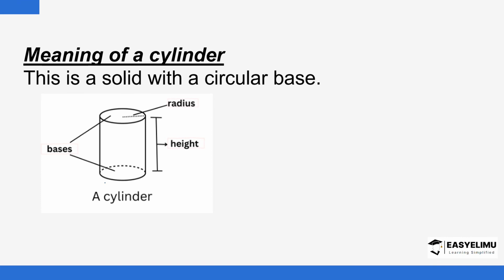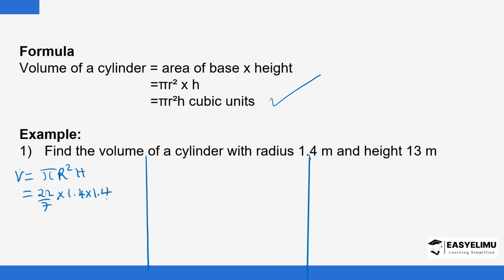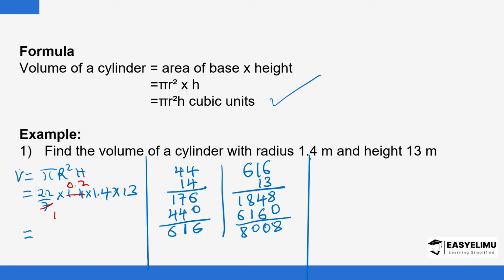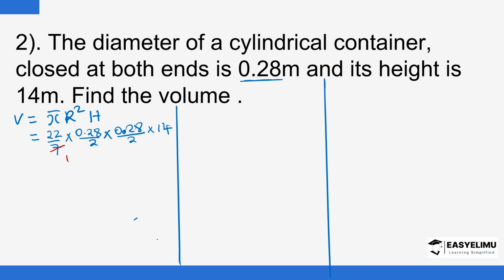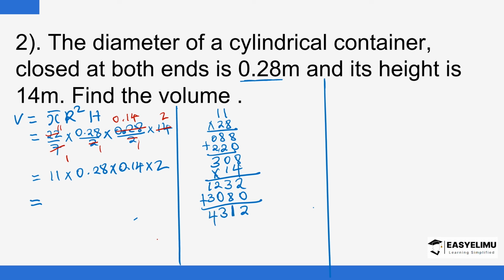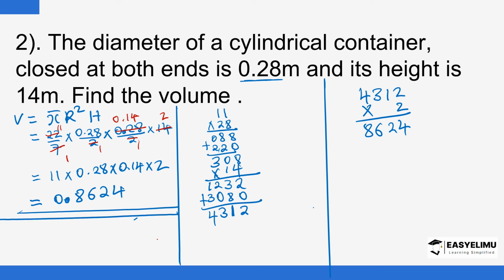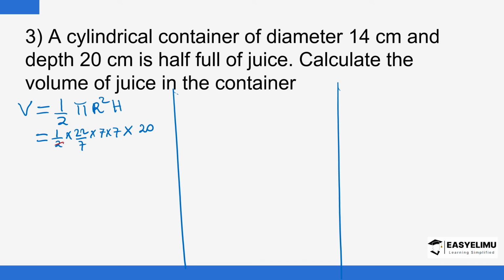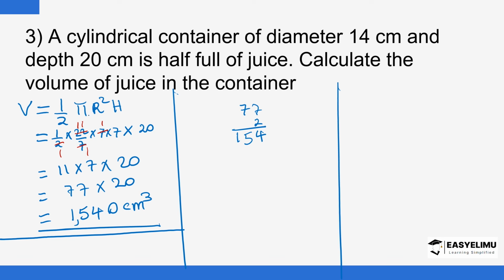How to get the Volume of a Cylinder (Lesson 4 Topic 14 Volume & Capacity Form1 Maths)